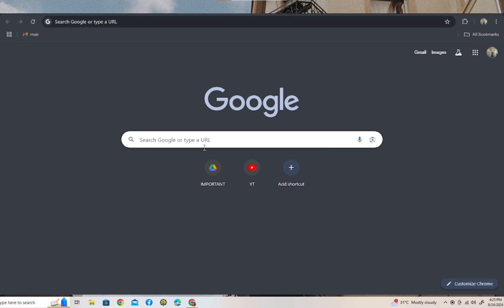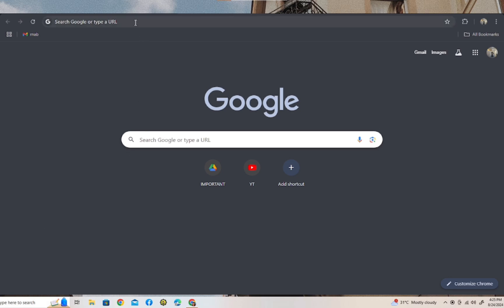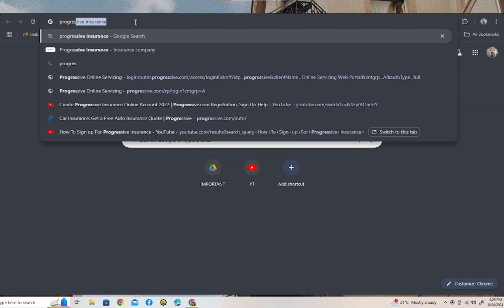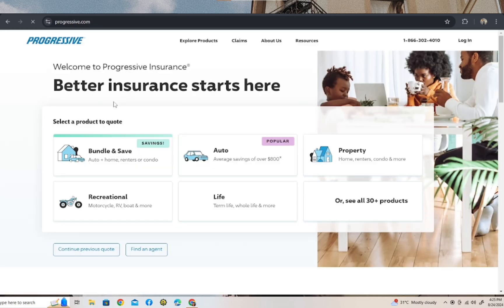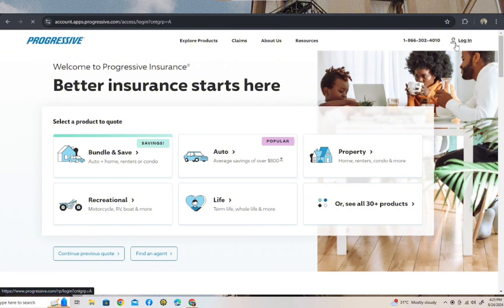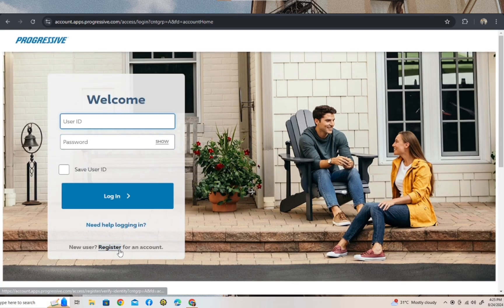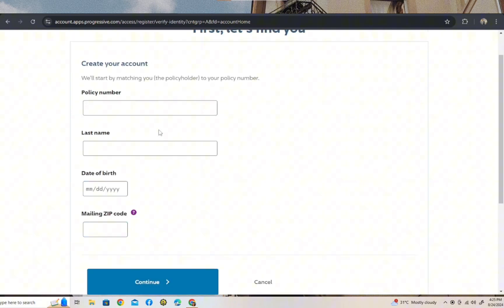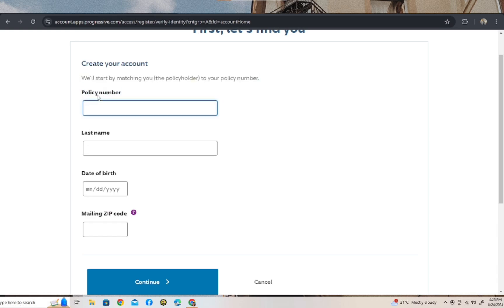How To Sign up For Progressive Insurance (Step By Step)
Learn how to sign up for Progressive Insurance. In this video, we will guide you step by step through the process of creating your account and selecting the right insurance coverage for your needs.